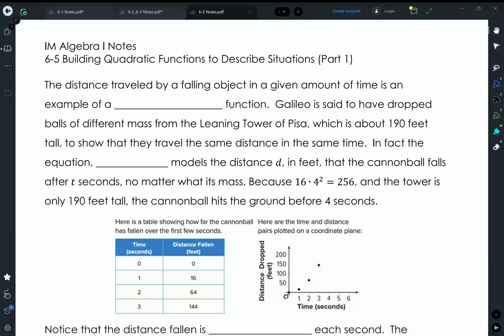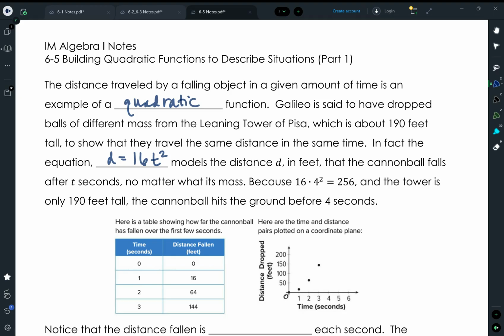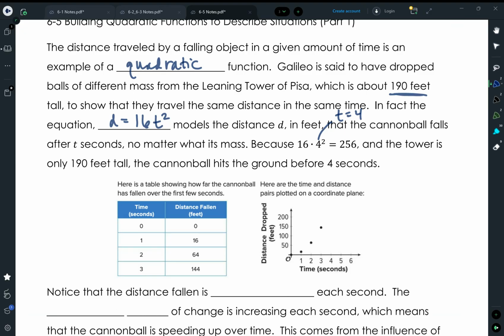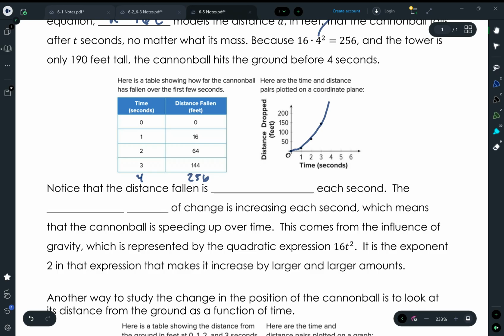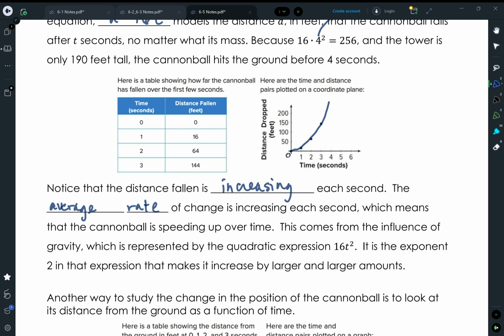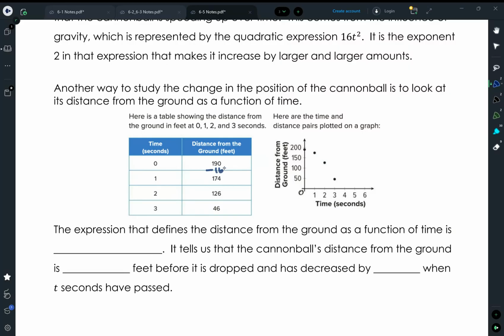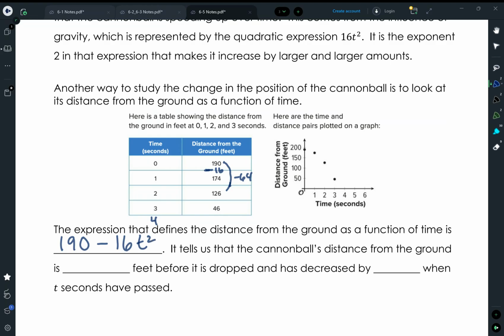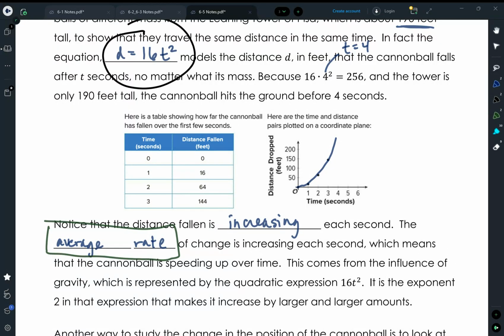Algebra I Notes 6-5 Building Quadratic Functions to Describe Situations Part 1